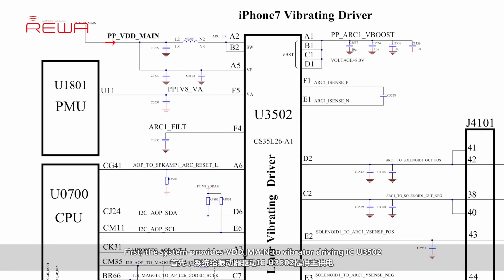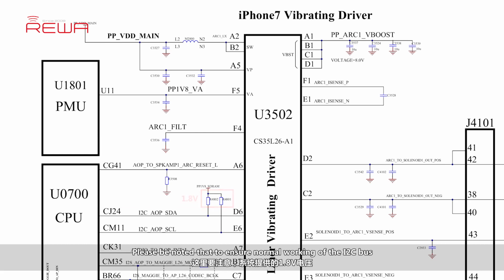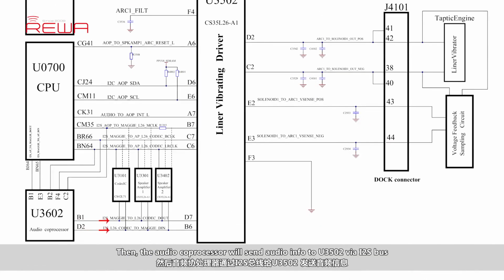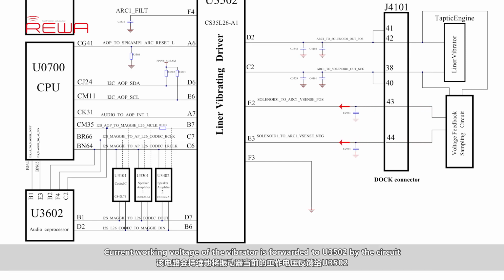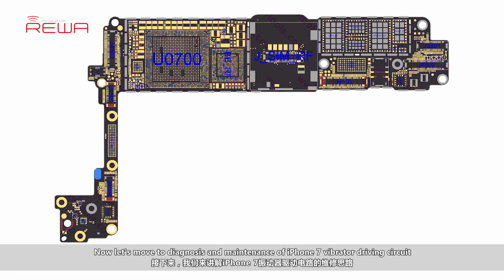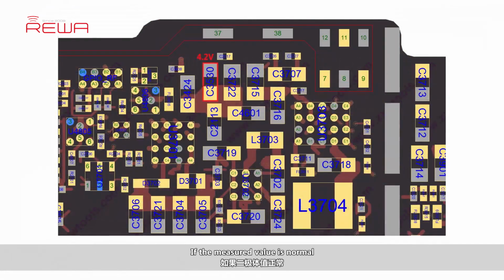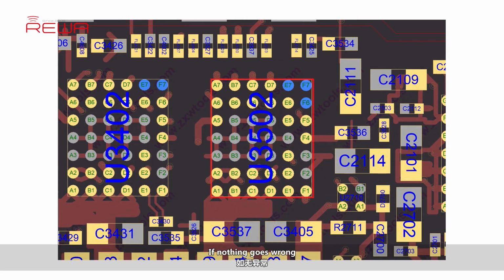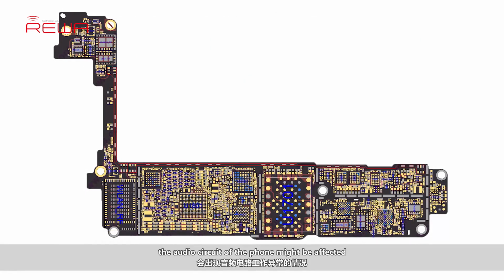iphone 7 Vibrator circuit